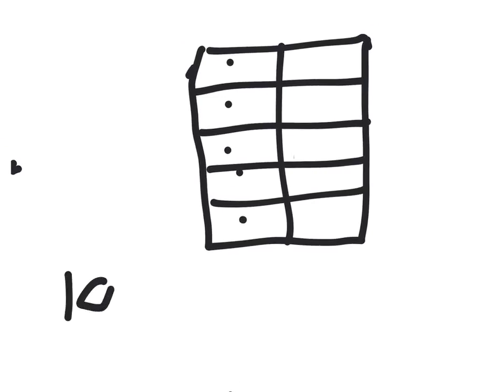percent by hayden